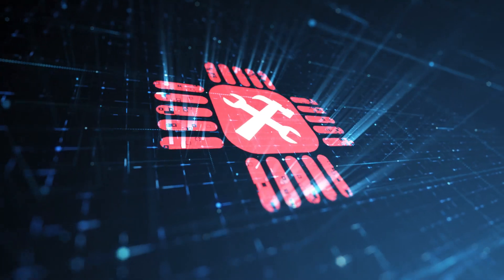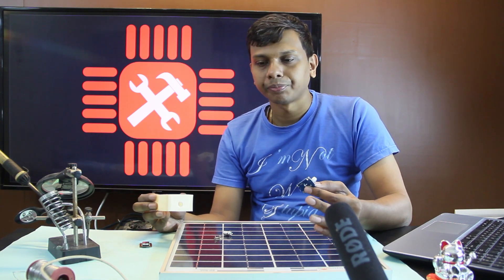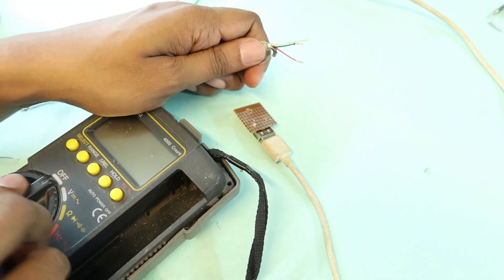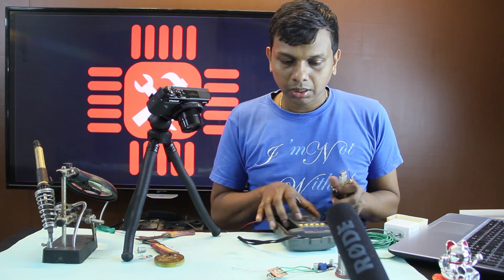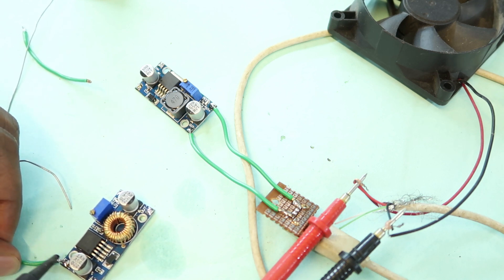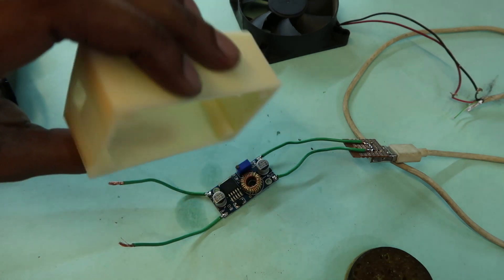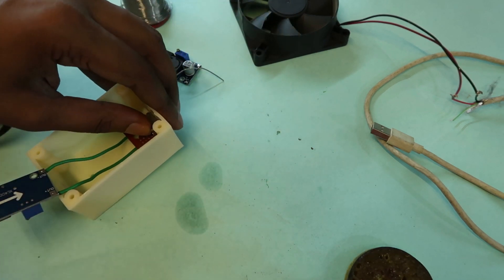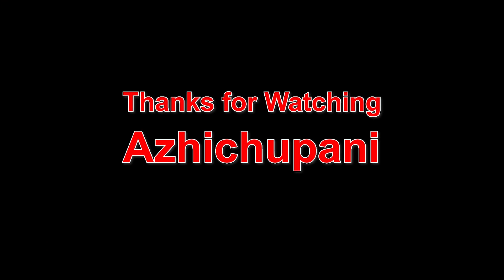100% DIY Solar Powered Mobile Charger | 100% സൗരോർജ്ജം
This video shows you how to create a DIY solar charger. Parts costing less than Rs 150 (except the solar panels).
ഈ വിഡിയോയിൽ സോളാർ പാനൽ ഉപയോഗിച്ച് എങ്ങനെ  ചെയ്യാം എന്നാണ് കാണിക്കുന്നത്. പാനലിന്റെ വില അറിഞ്ഞൂടാ. ബാക്കി എല്ലാ സാധനങ്ങളും കൂടി ഏതാണ്ട് 150 രൂപ വരും.